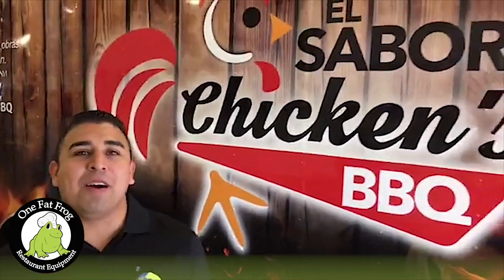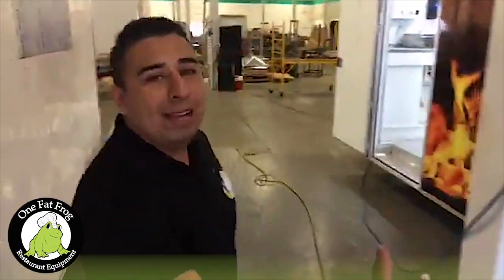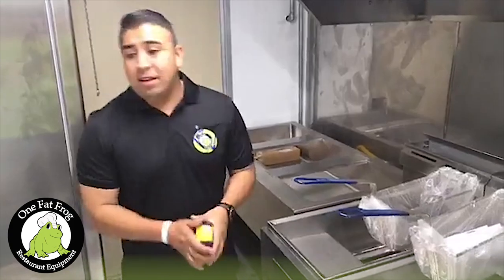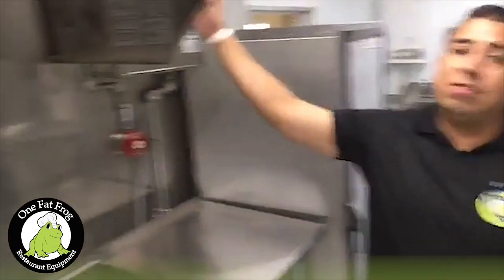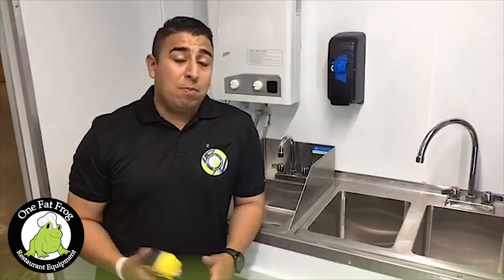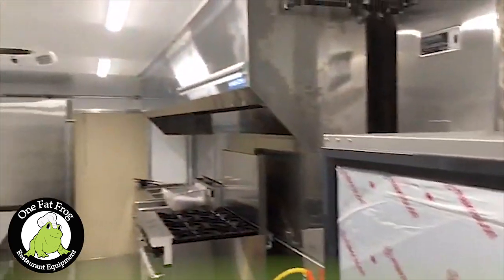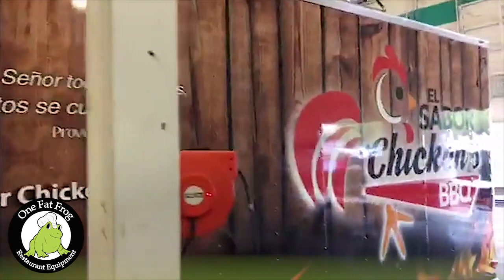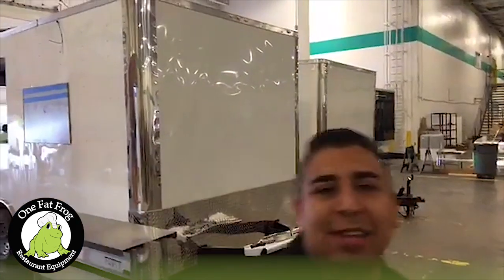Buying a customizable food trailer is easy - Monster 24FT Trailers for sale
Jump over to One Fat Frog and buy a food truck or trailer and customize it to your dreams desire. In this video originally seen on Facebook in May of 2017 we see Mario giving us a tour of another Monster trailer. Equipped with a reach in glass cooler, a stainless steel cooler, a chicken rotisserie, a 6 burner range, a huge prep area, a big hot box, 2 50lb fryers and a three well steam table. Wether you are looking to make BBQ chicken, tacos or pastries One Fat Frog is the place to go to make your dream reality.

Want to start your own mobile kitchen?
Why not come down to One Fat Frog and check us out we also sell new and used kitchen equipment in our 100,000 SQ FT warehouse filled with stoves, assembly lines, prep tables, char broilers, restaurant chairs and so many other commercial kitchen specialty items?
We are located In Orlando Florida but our restaurant equipment and food trailers can be found anywhere. There's a really good chance you've already seen the visual quality and amazing design of our trailers.